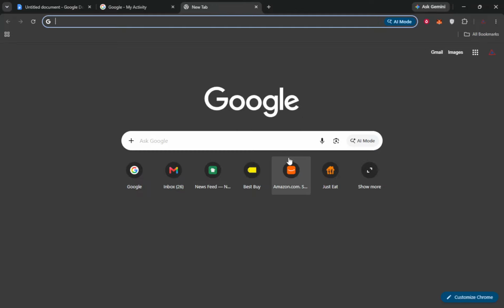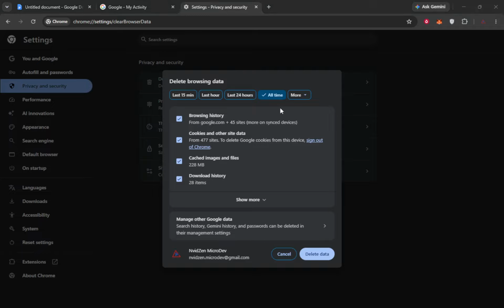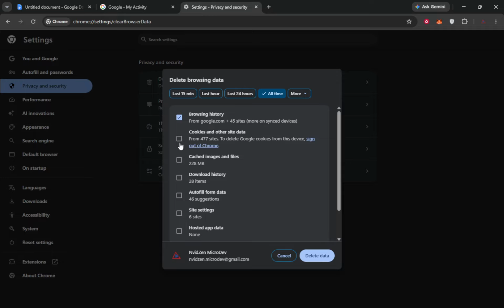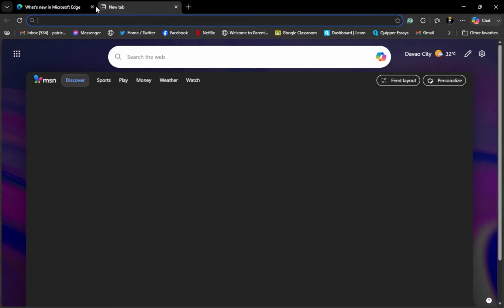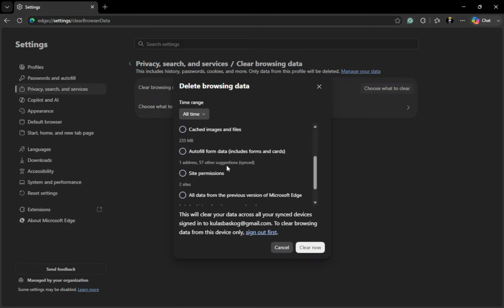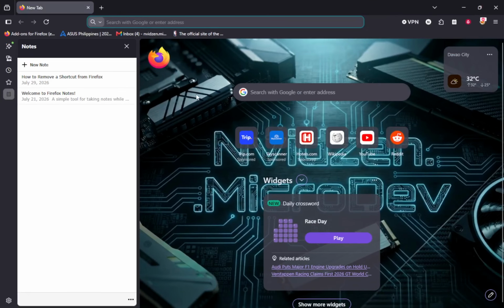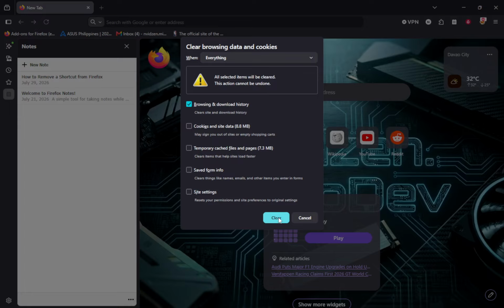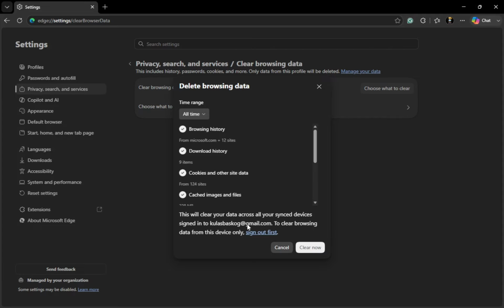How to Delete Browsing History Permanently from Computer [2026 Full Guide]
How to Delete Browsing History Permanently from Computer

Learn how to delete browsing history permanently from your computer using Chrome, Edge, and Firefox on Windows. Follow these exact steps to ensure all your data is cleared.

In this tutorial, we'll guide you through permanently deleting browsing history from your computer using Google Chrome, Microsoft Edge, and Mozilla Firefox on a Windows platform. You'll learn how to access the Clear browsing data settings, set the time range to All time, and select options like Browsing history and Download history for a thorough cleanup. Remember, if you're signed into a browser account with sync enabled, clearing local history may affect your synced devices too.

⏱️ Chapters
0:00 Intro
0:10 Open Google Chrome
0:22 Press Control, Shift, Delete
0:33 Set Time range to All time
0:48 Check Browsing history
1:01 Select additional data options
1:28 Click Delete data
1:41 Open Microsoft Edge
1:51 Press Control, Shift, Delete
2:14 Select Browsing history
2:26 Select additional data options
2:40 Click Clear now
2:59 Press Control, Shift, Delete
3:19 Select Browsing and Download History
3:34 Click Clear
4:01 Understand data retention limits
4:18 Recap

delete browsing history permanently, delete browsing history, clear browsing data, browsing history removal, chrome history delete, edge history delete, firefox history delete, browser cleanup, delete history